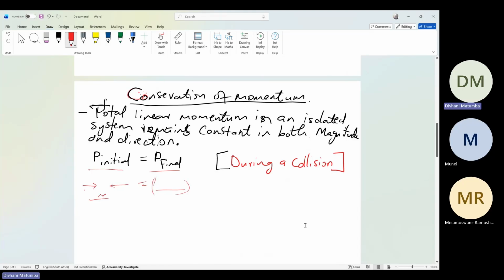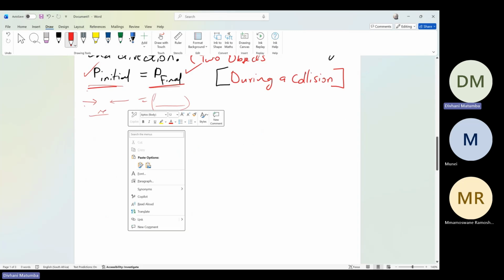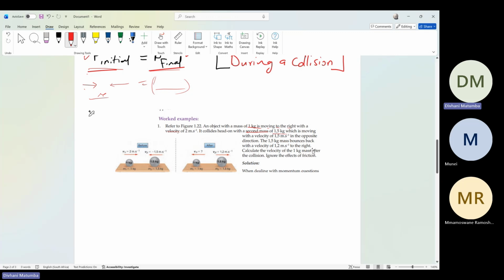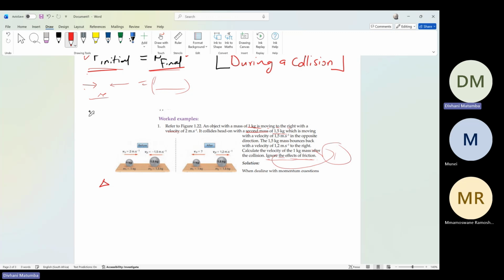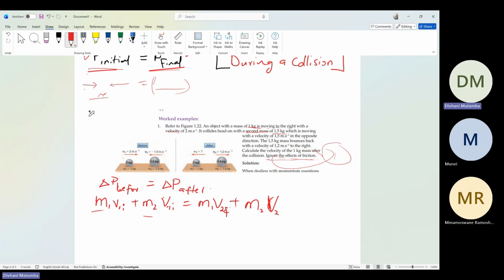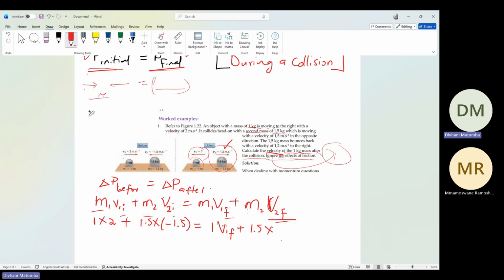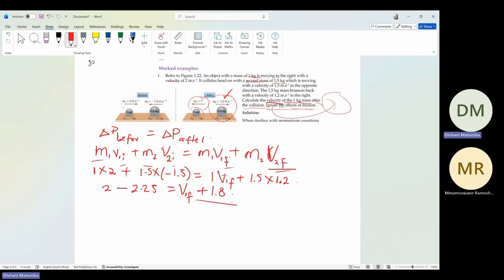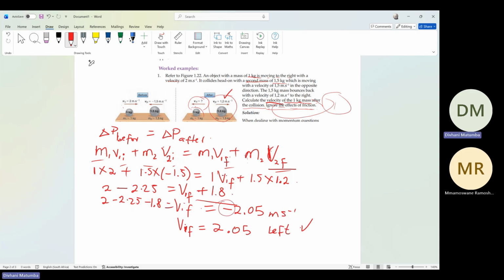Grade 12 Momentum Example 3 | Conservation of Momentum